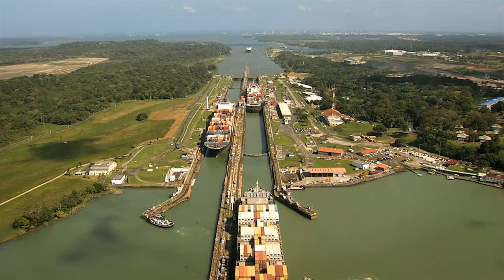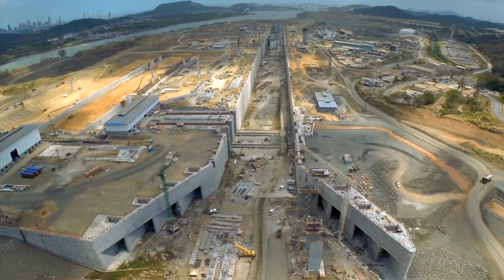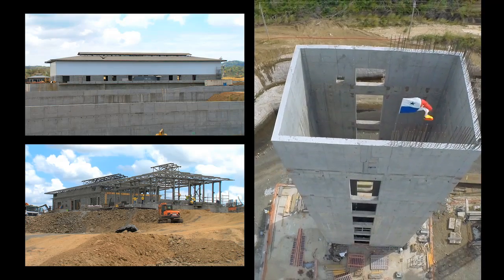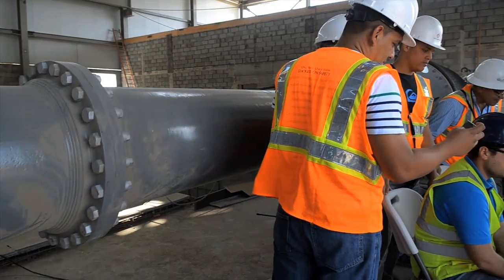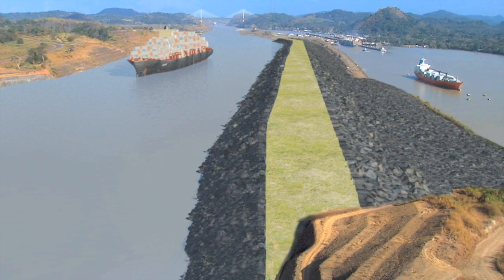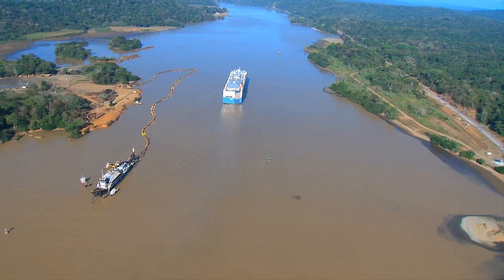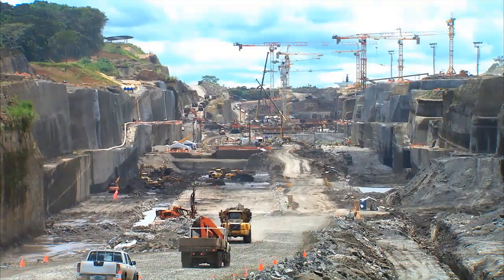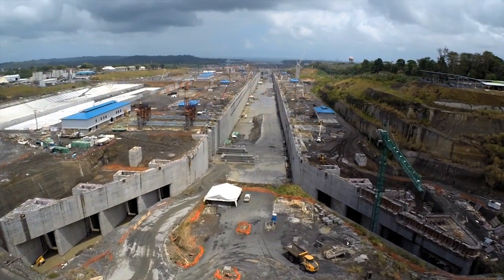Updated: Panama Canal Expansion Program Update - April 2015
The largest infrastructure project since the waterway’s original construction, the Panama Canal Expansion Program will create a new lane of traffic along the Canal through the construction of a new set of locks, doubling the waterway’s capacity. The new locks will have three chambers, water-saving basins, lateral filling and emptying system & rolling gates.

Learn more about this project at expansion.pancanal.com